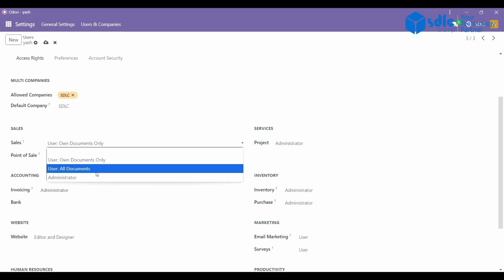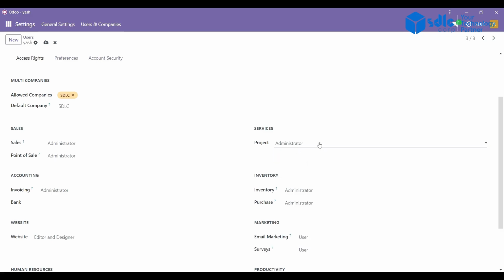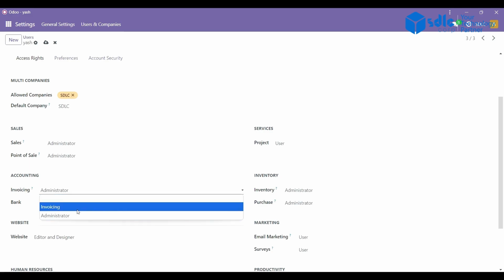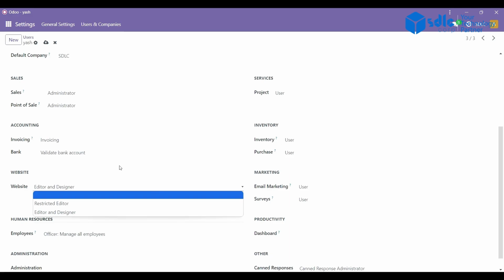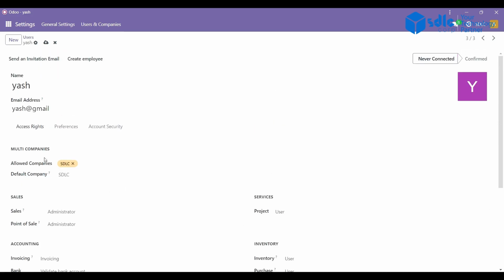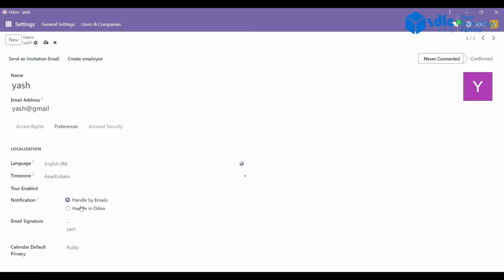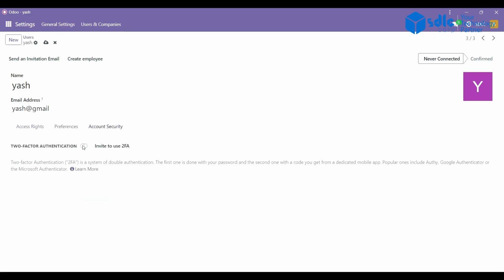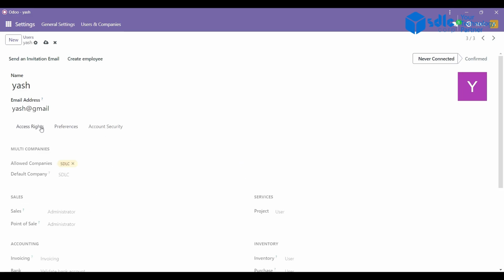Setting User Permissions and Access Rights in Odoo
In this detailed tutorial, we delve into setting user permissions and access rights in Odoo to help you maintain control over your system. Learn how to configure access levels for different user roles, ensuring that each team member has the appropriate permissions to perform their tasks efficiently. This video will guide you through the process of safeguarding sensitive information while optimizing collaboration. Join us to master user permissions and enhance your Odoo experience!